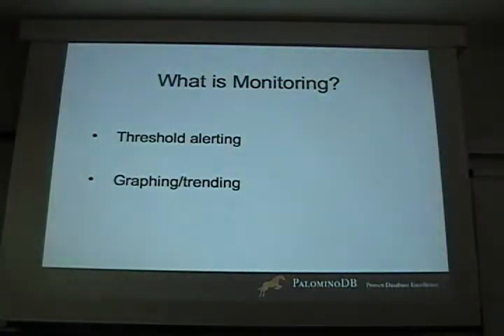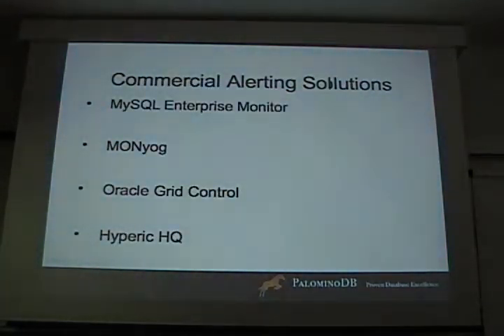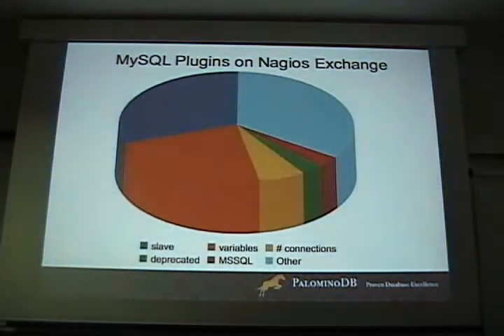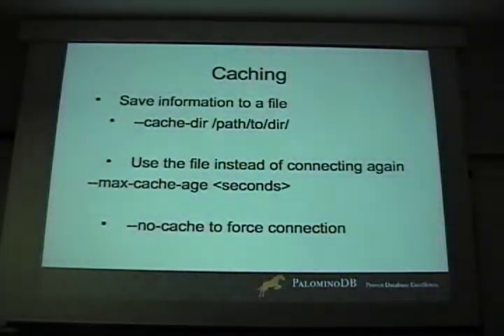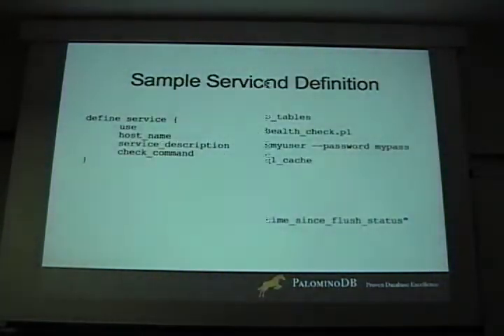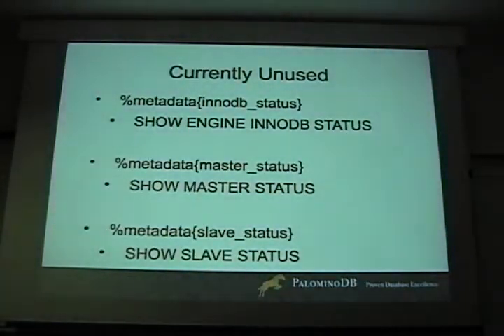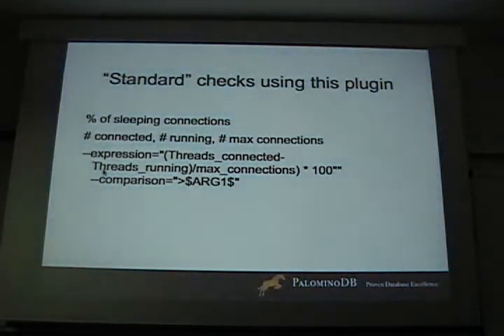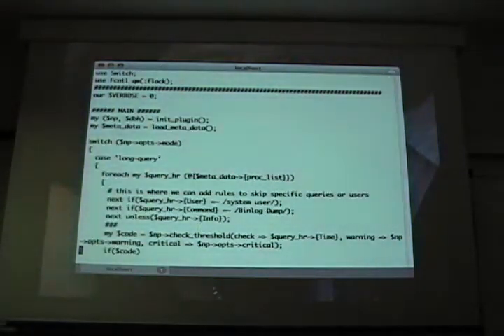Efficiently Monitoring MySQL with Nagios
There are many Nagios plugins for MySQL, but this new one written by PalominoDB optimizes statistics gathering, so that adding variable checks does not add a linear amount of database stress. This session will walk you through how to use and extend this set of Nagios plugins to more effectively monitor your MySQL instance.
Given by Sheeri Cabral of PalominoDB at several conferences in Spring 2011.